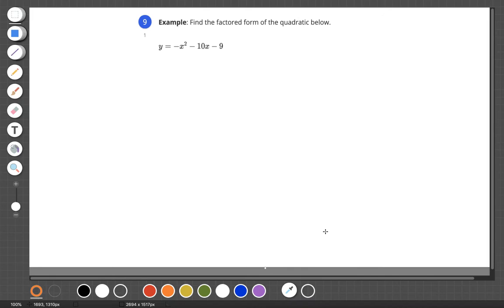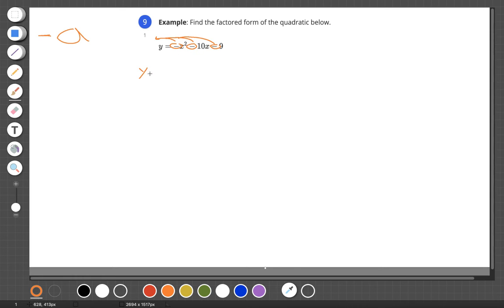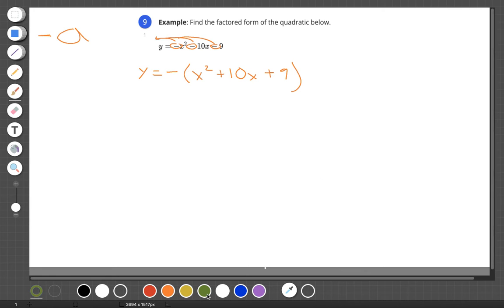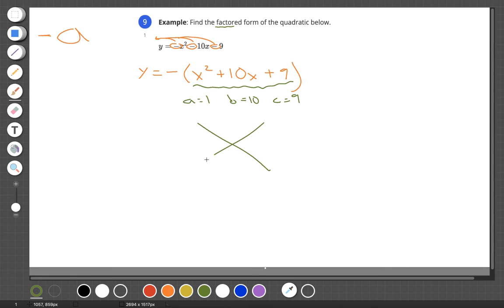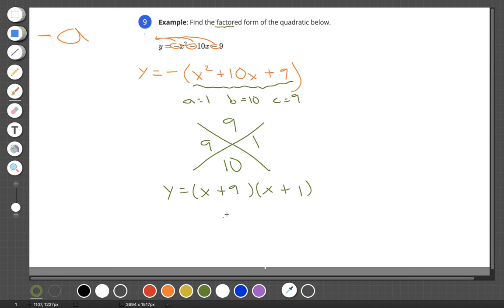Factoring -a 2